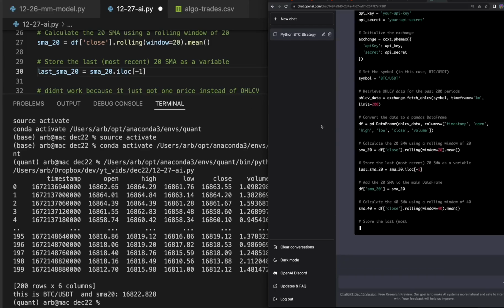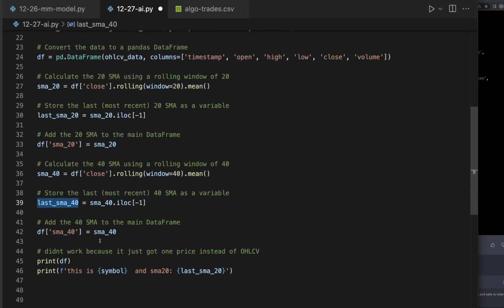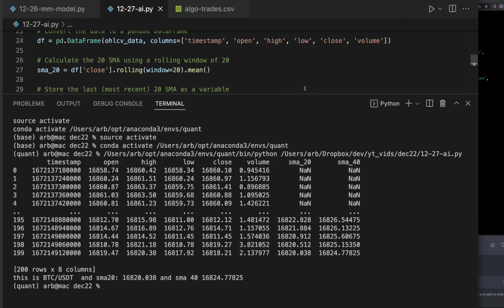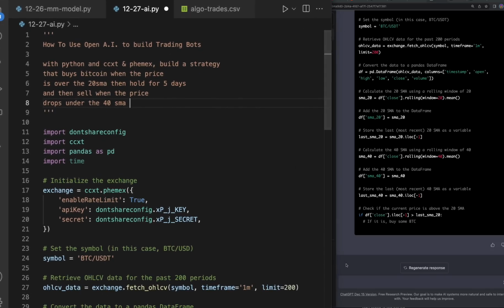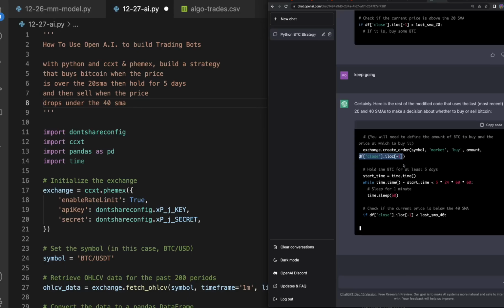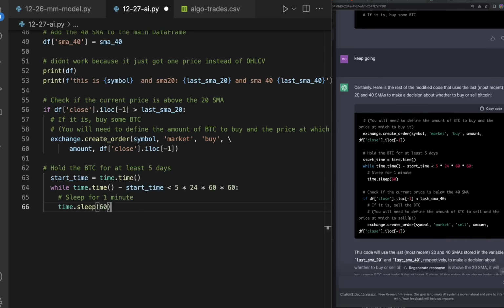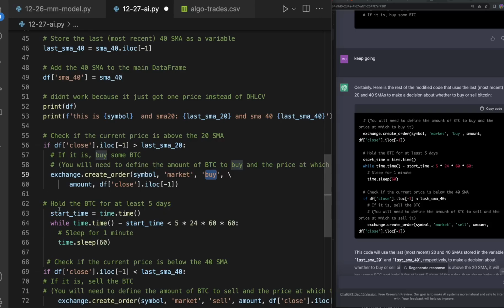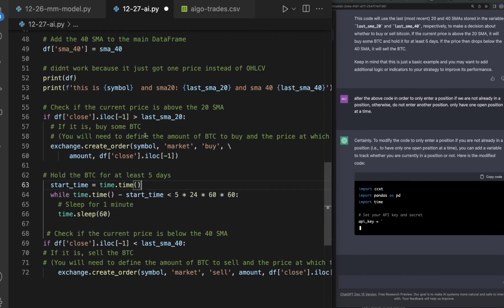Building an AI Trading Bot with OpenAI: AlgoTrade Bootcamp Moon Dev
In this video, we explore the capabilities of OpenAI in building an AI-powered trading bot using the AlgoTrade Bootcamp Moon Dev platform. I share my experiences and feedback on using OpenAI's coding capabilities, including its strengths and weaknesses. I also demonstrate how to use OpenAI to create a trading strategy that buys Bitcoin based on the 20 SMA and 40 SMA, and how to optimize the code for better performance. Whether you're a DIY trader or a professional, you'll learn how to leverage AI technology to take your trading to the next level.
do you want to trade automatically? do you want to remove all emotions? do you want to be connected with and learn from other automated traders? over the next 21 days, I will take you by the hand to help you automate your trading, invite you to our quant community and give you all of my trading algorithms and code. join my algo trade camp where I show you step by step how to automate your trading

please take this as a gift and grow in this algo trading game with me